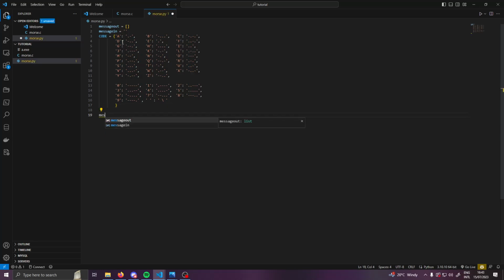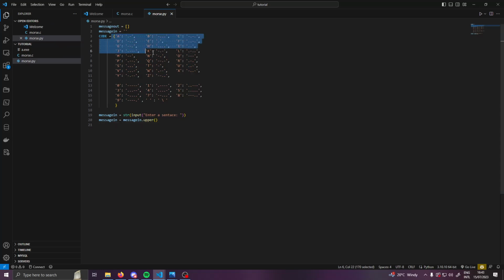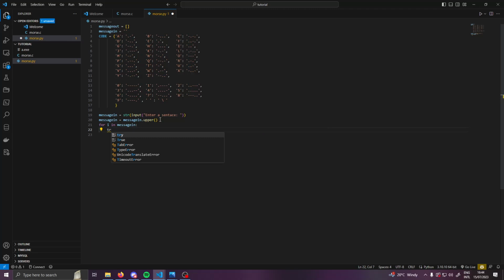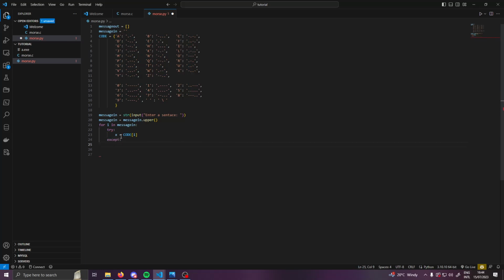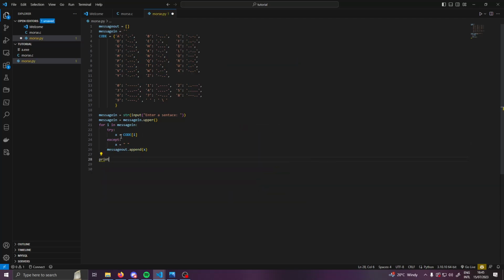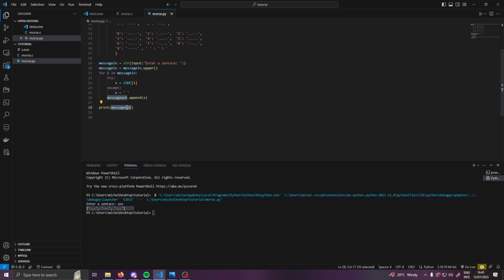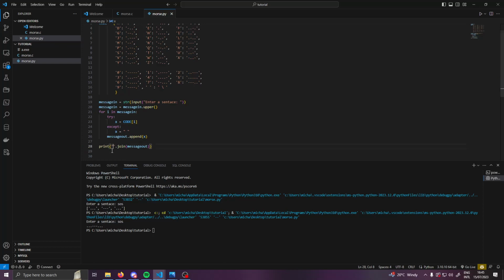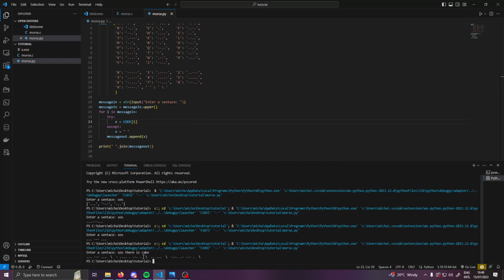how to write a morse code encoder in python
In this video ill show how to write a morse code encoder in python. This is a common computer science task that you will get in both in GCSEs and Alevels computer science. Python is easy to learn and will make this easy to learn